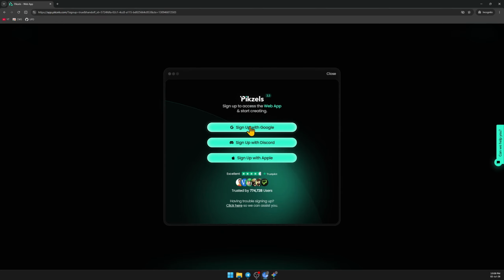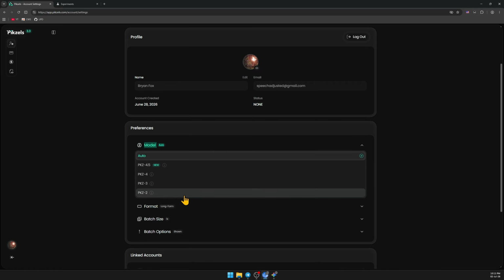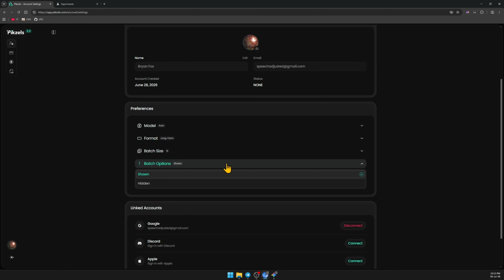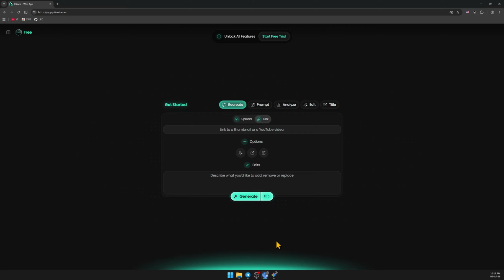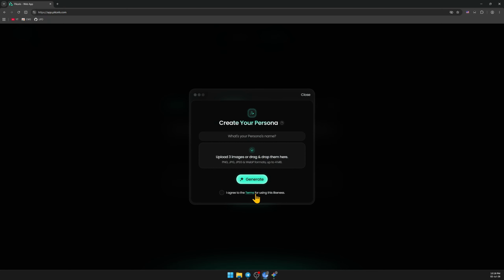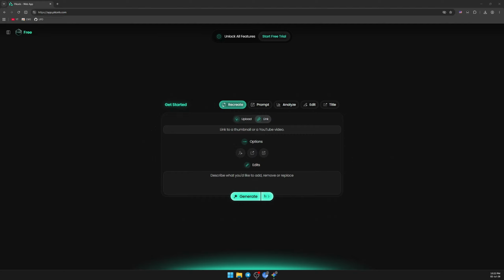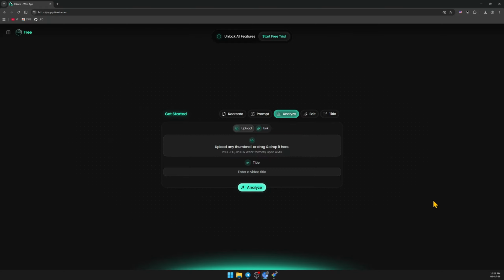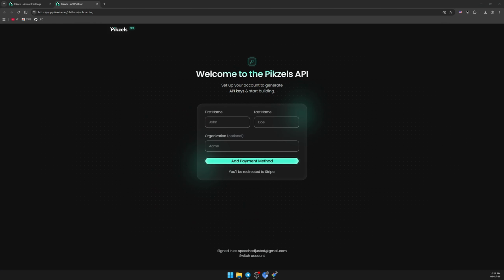How To Use Pikzels for Beginners: Create High-CTR Thumbnails Fast!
Want to create eye-catching YouTube thumbnails quickly? In this beginner-friendly Pikzels tutorial, you'll learn how to use Pikzels to create high-CTR thumbnails, customize designs, and improve your YouTube visuals. Follow along to create professional-looking thumbnails faster and attract more clicks.